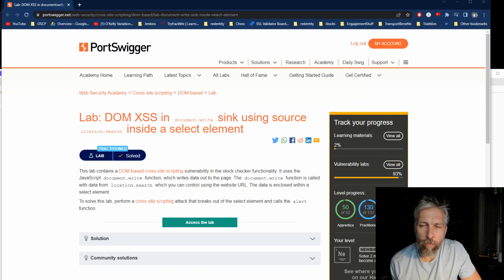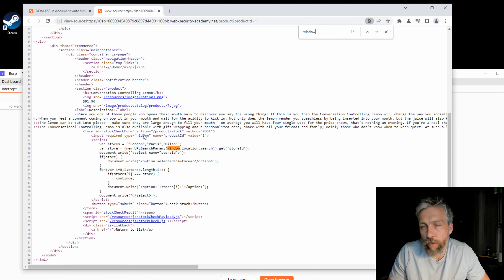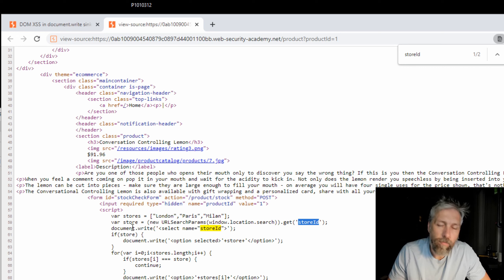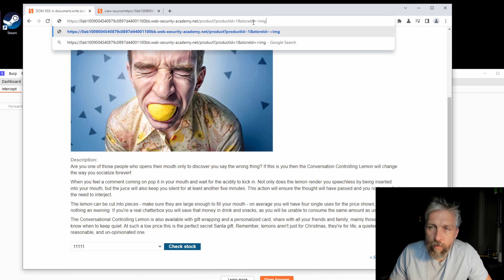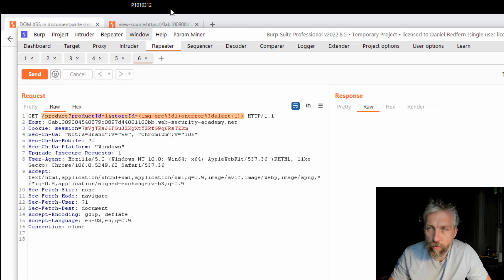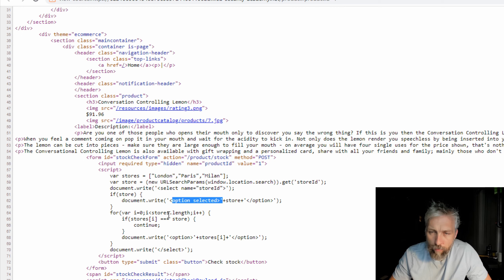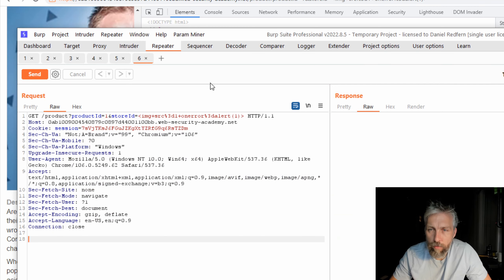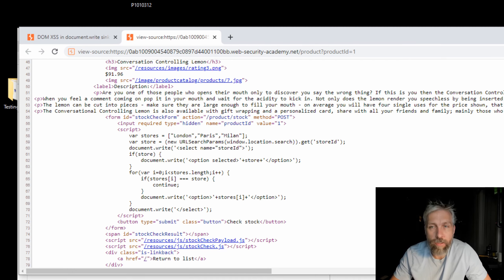DOM XSS + document.write() + location.search inside a select - Burp Suite Certified Practitioner